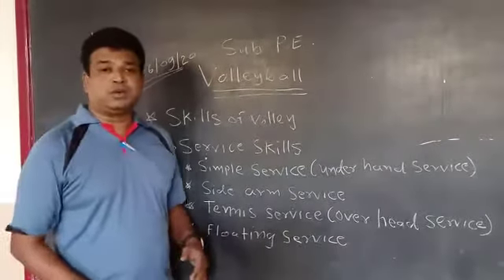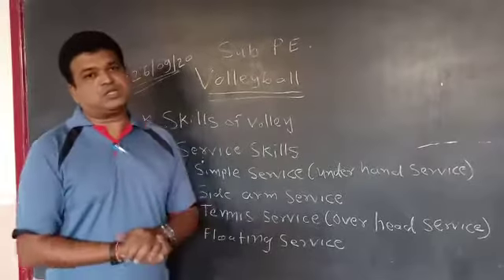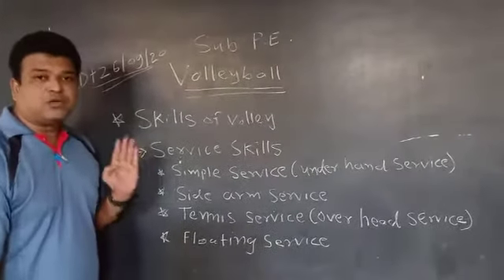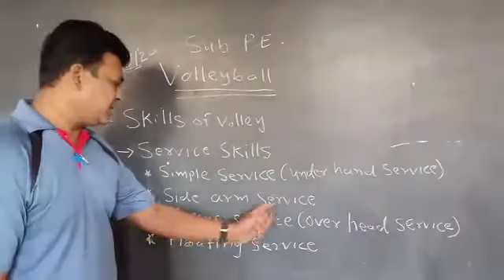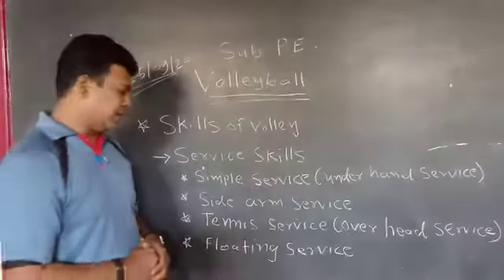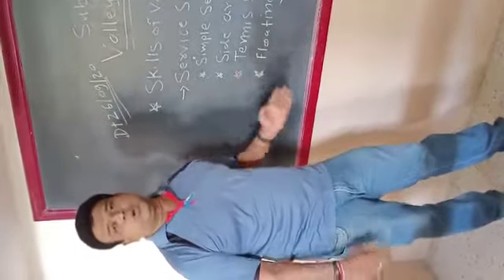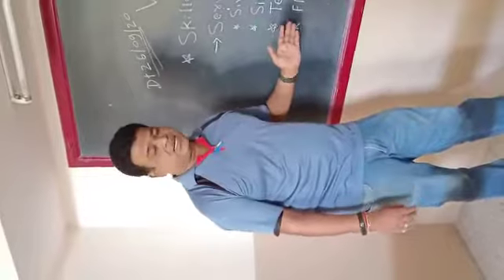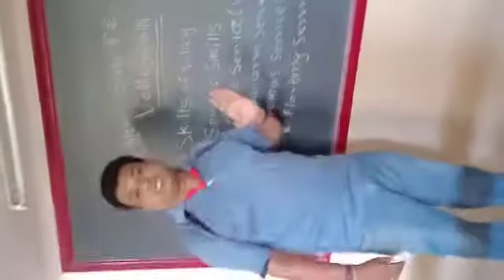Volleyball service skills explanation